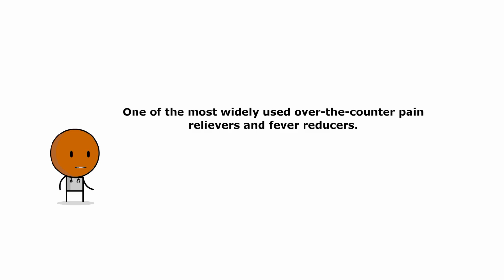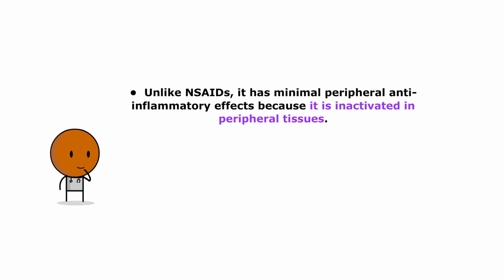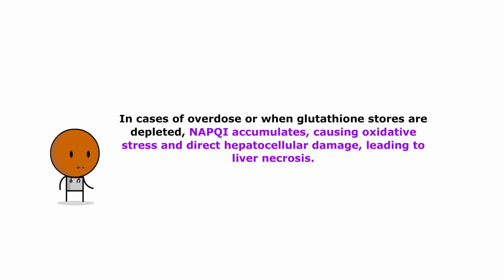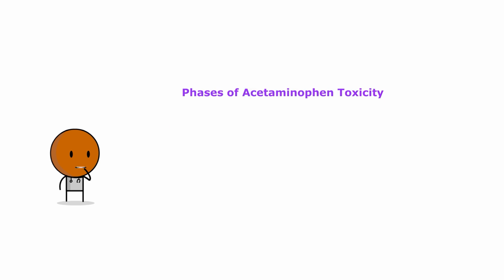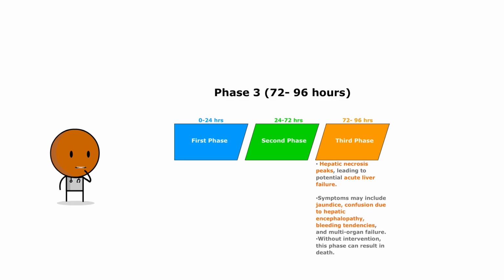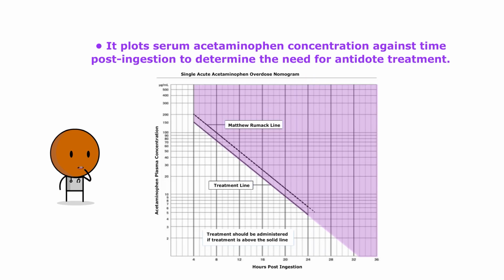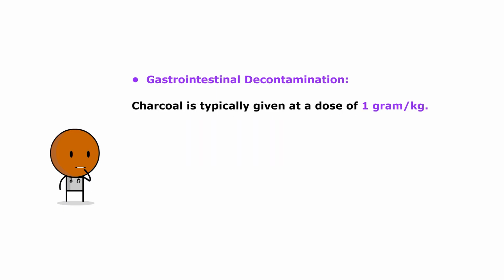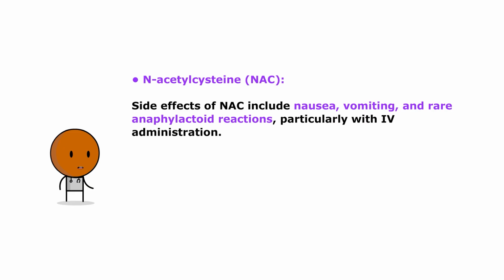Toxicology Lecture 1 : Acetaminophen Toxicity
"Welcome to the 'Don’t Overdose Your Liver' show! 🎤 Today, we’re talking about acetaminophen toxicity—aka what happens when you treat a headache but accidentally send your liver on an unpaid vacation. 😬 I’ll break it down so even your grandma and your cousin who thinks he's a doctor can understand. Learn how to keep your liver happy, healthy, and NOT filing a resignation letter! 🍷+💊=❌ Let’s save lives and crack some jokes—hit play and let’s gooo!" 🎉